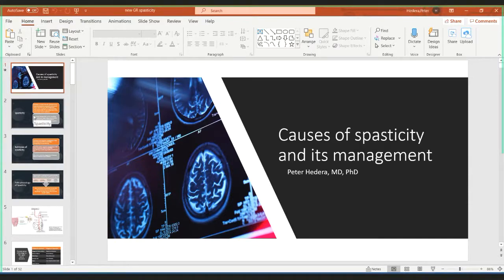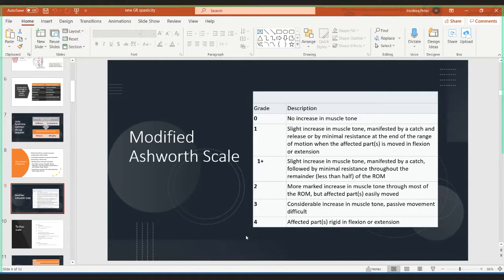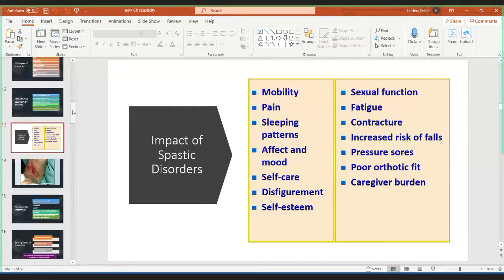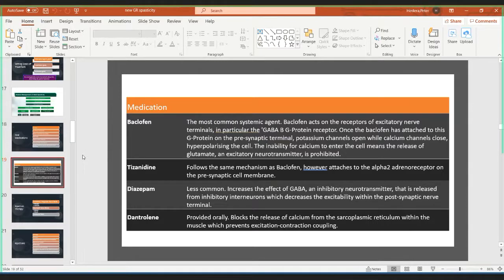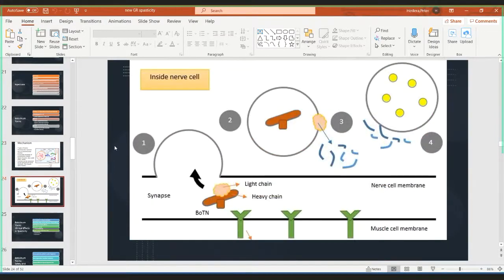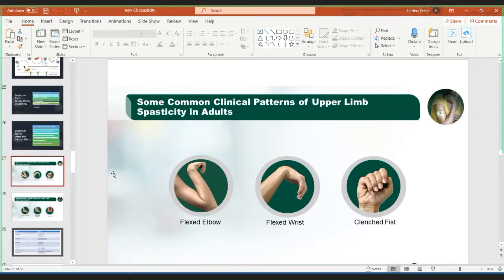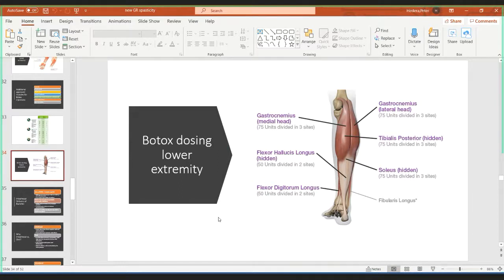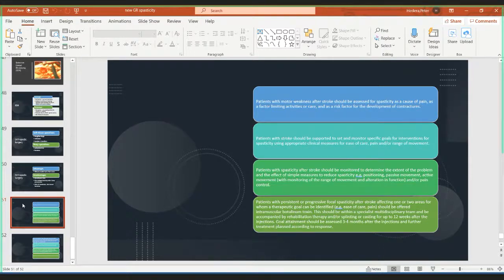Causes of Spasticity and Its Management by Peter Hedera, MD, PhD, Professor, Raymond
September 30, 2021 University of Louisville Dept of Neurology Grand Rounds " Causes of Spasticity and Its Management s" by Peter Hedera MD, PhD, Professor and Raymond Lee Lebby Endowed Chair of Parkinson’s Disease Research , Director, Movement Disorders program at the University of Louisville Department of Neurology.